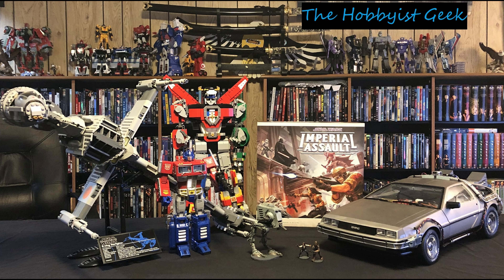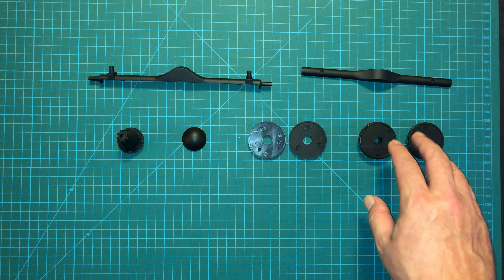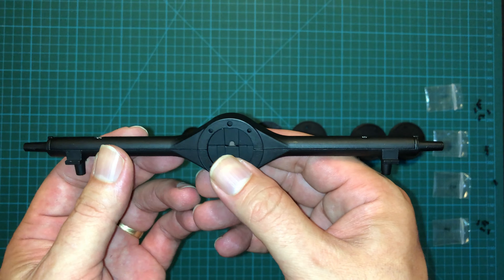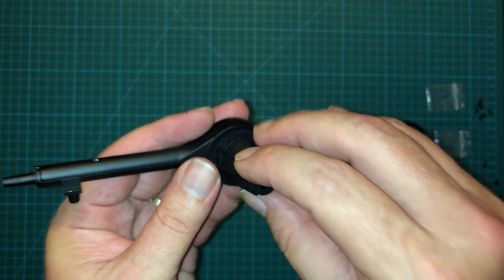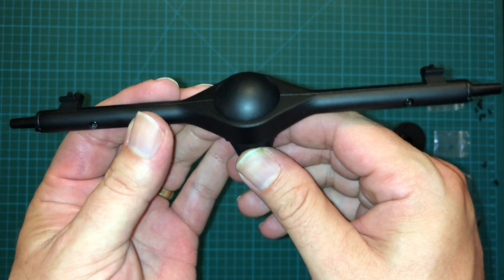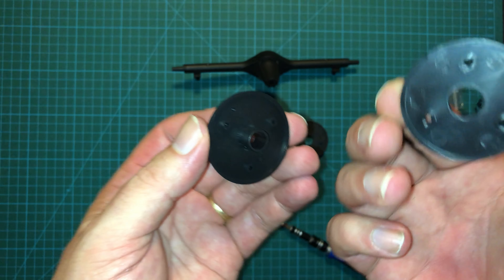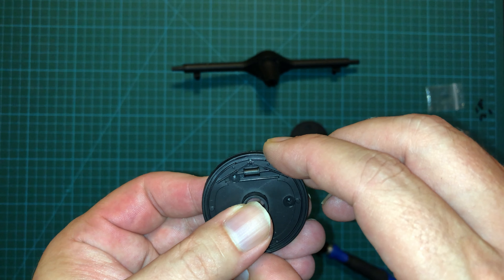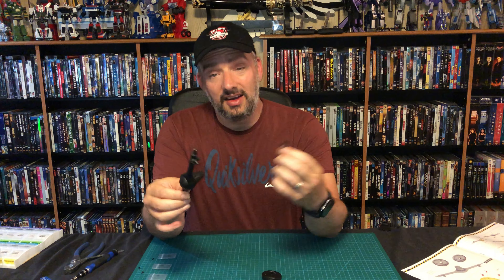Building the Ecto-1, Issue 9-4, Stage 30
Stage 30 of the Ecto-1 build constructs the rear axle and differential, and both rear brake drums!